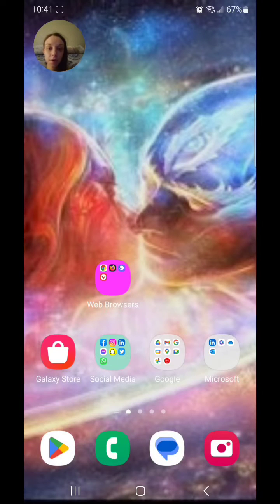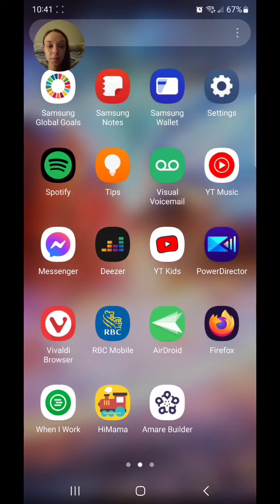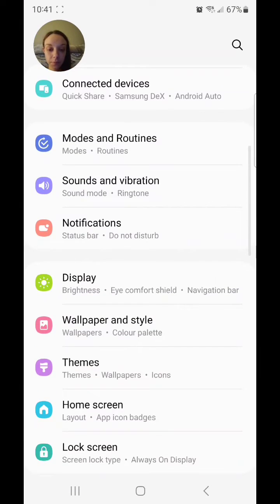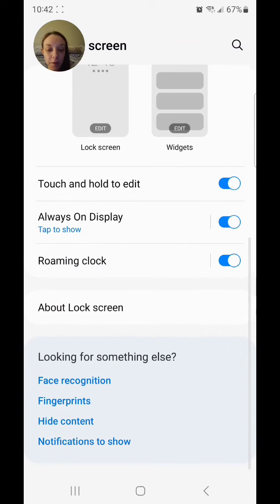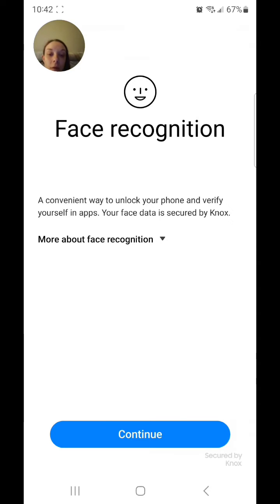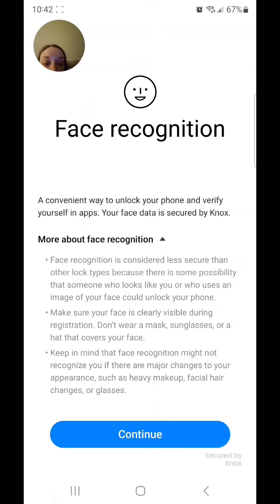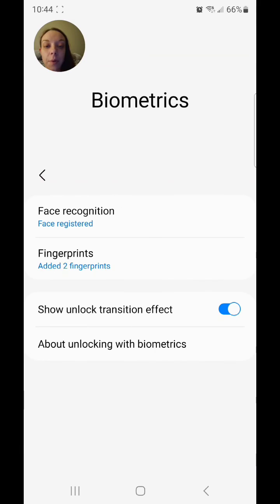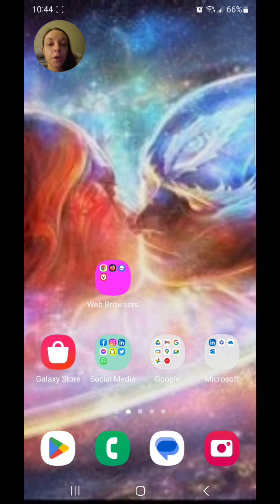How To Turn On Face Recognition on The Samsung Galaxy S23 Ultra!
This video will show you how To Turn On Face Recognition on The Samsung Galaxy S23 Ultra!

Thanks